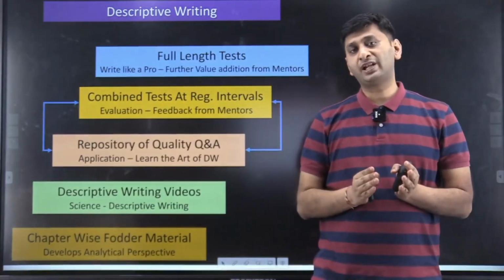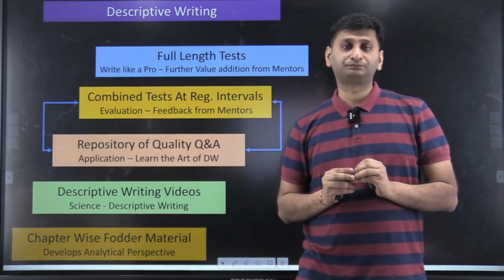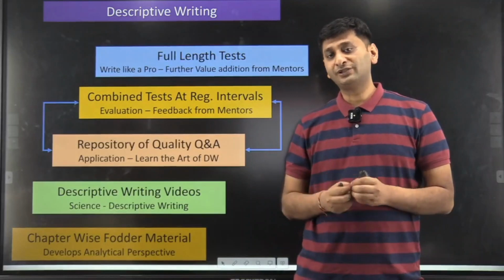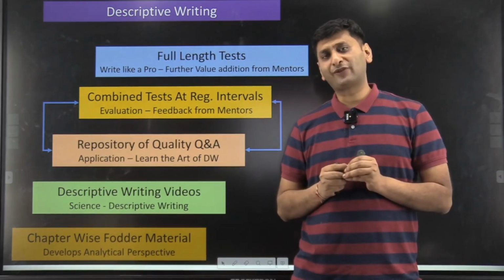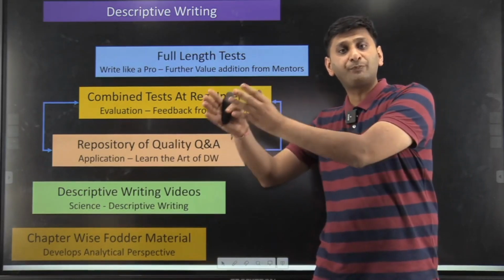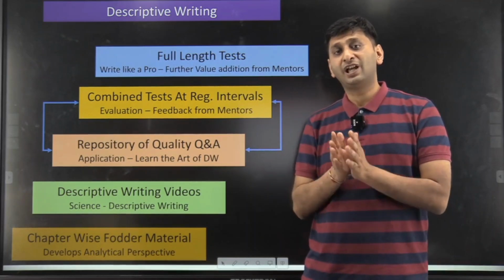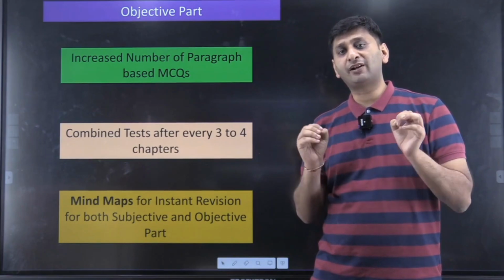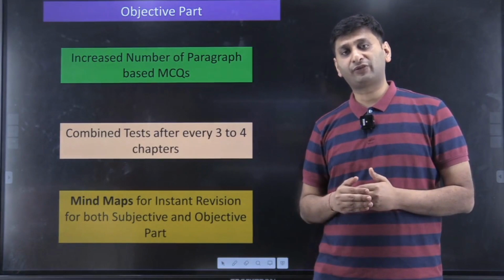RBI Grade B 2022 | New and Unique Features of RBI Grade B 2022 Courses By EduTap